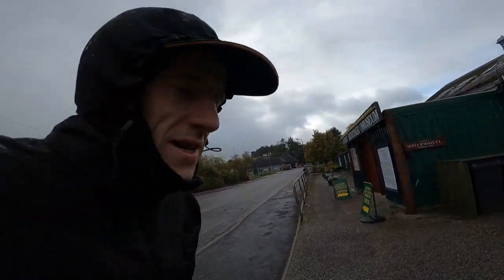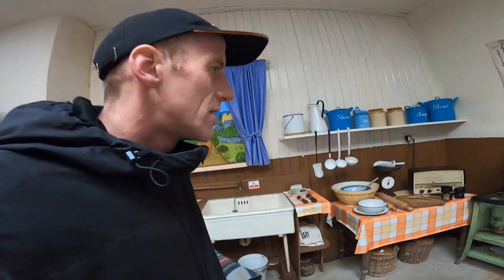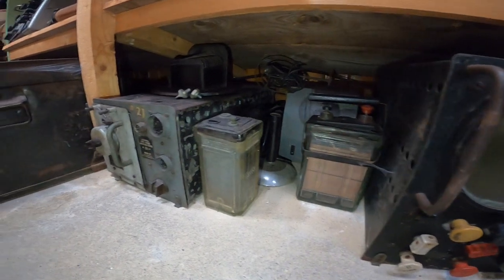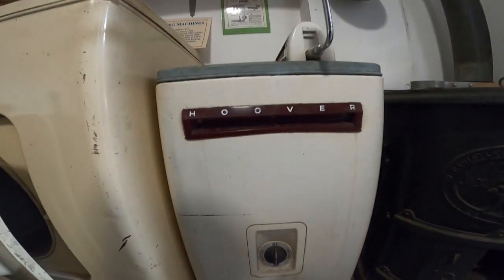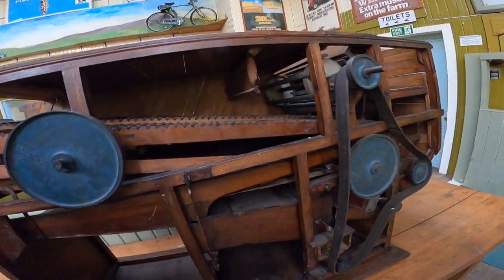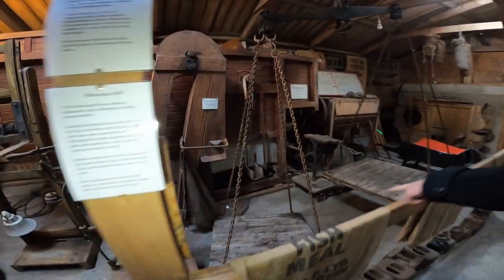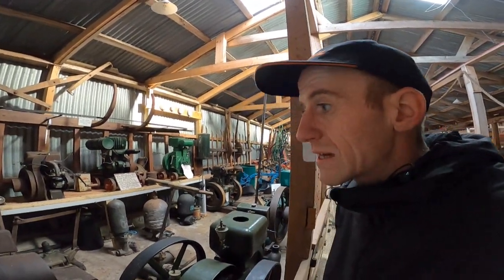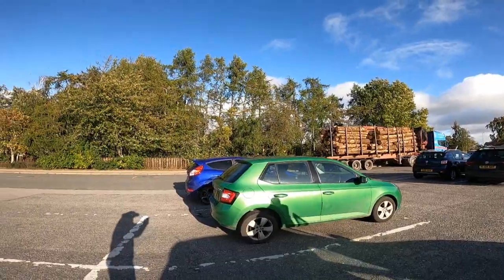Alford Heritage Museum 🏴󠁧󠁢󠁳󠁣󠁴󠁿 SCOTLAND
In this adventure we explore and document interesting Scottish history on display at the Alford Heritage Museum in Aberdeenshire.